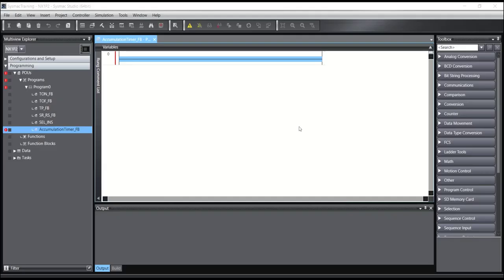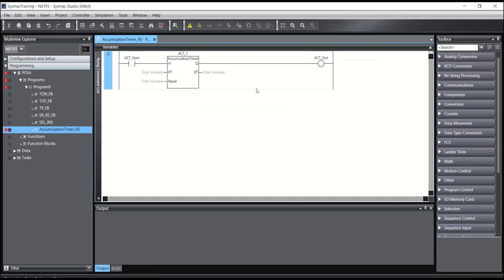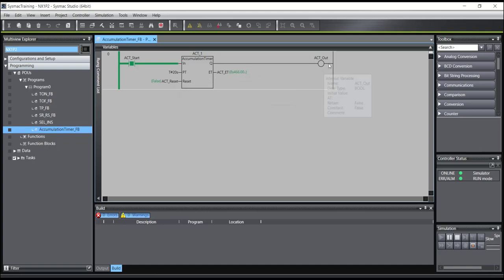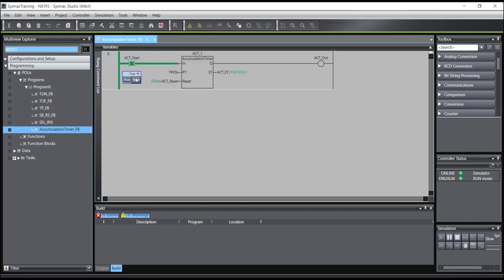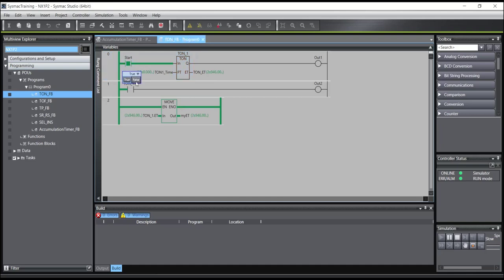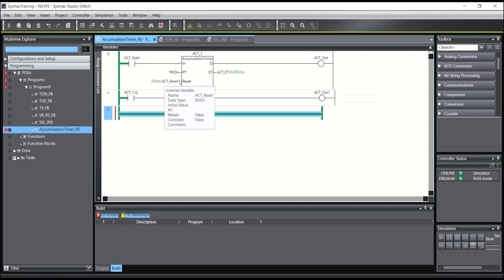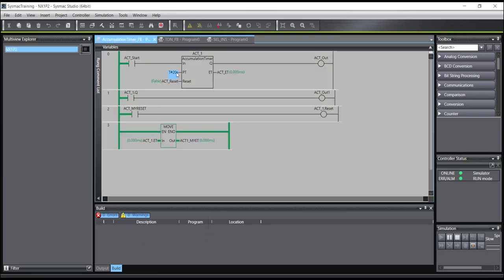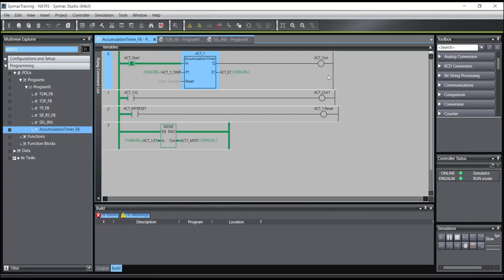Accumulation Timer Function Block in Omron Sysmac Studio How is working?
The Accumulation Timer instruction accumulates the period of time during which the timer input is TRUE.

The AccumulationTimer instruction accumulates time during which the timer input In is TRUE. The time is set in nanoseconds.
If reset Reset is FALSE, the timer starts when In changes to TRUE. Total time ET is incremented as time elapses.
The timer stops when In changes to FALSE. The value of ET is held.

Biriktirme Zamanlayıcı komutu, zamanlayıcı girişinin DOĞRU olduğu süreyi toplar.

AccumulationTimer komutu, zamanlayıcı girişi In'in TRUE olduğu süreyi toplar. Zaman nanosaniye cinsinden ayarlanır.
Sıfırlama Sıfırlama YANLIŞ ise, zamanlayıcı In DOĞRU olarak değiştiğinde başlar. Toplam süre ET, zaman geçtikçe artar.
In, FALSE olarak değiştiğinde zamanlayıcı durur. ET değeri tutulur.

Der Akkumulations-Timer-Befehl akkumuliert die Zeitspanne, während der der Timer-Eingang WAHR ist.

Der AccumulationTimer-Befehl akkumuliert die Zeit, während der der Timer-Eingang In WAHR ist. Die Zeit wird in Nanosekunden eingestellt.
Wenn reset Reset FALSE ist, startet der Timer, wenn In auf TRUE wechselt. Die Gesamtzeit ET wird im Laufe der Zeit inkrementiert.
Der Timer stoppt, wenn In auf FALSE wechselt. Der Wert von ET wird gehalten.

Accumulation Timer命令は、タイマー入力がTRUEである期間を累積します。

AccumulationTimer命令は、タイマー入力InがTRUEである時間を累積します。 時間はナノ秒単位で設定されます。
リセットリセットがFALSEの場合、InがTRUEに変わるとタイマーが開始します。 合計時間ETは、時間が経過するにつれて増加します。
InがFALSEに変わると、タイマーは停止します。 ETの値が保持されます。

L'istruzione Accumulation Timer accumula il periodo di tempo durante il quale l'ingresso del timer è TRUE.

L'istruzione AccumulationTimer accumula il tempo durante il quale l'ingresso del timer In è TRUE. Il tempo è impostato in nanosecondi.
Se reset Reset è FALSE, il timer si avvia quando In diventa TRUE. Il tempo totale ET viene incrementato con il trascorrere del tempo.
Il timer si ferma quando In cambia in FALSE. Il valore di ET è mantenuto.

La instrucción Accumulation Timer acumula el período de tiempo durante el cual la entrada del temporizador es VERDADERA.

La instrucción AccumulationTimer acumula el tiempo durante el cual la entrada del temporizador In es TRUE. El tiempo se establece en nanosegundos.
Si restablecer Restablecer es FALSO, el temporizador comienza cuando In cambia a VERDADERO. El tiempo total ET se incrementa a medida que pasa el tiempo.
El temporizador se detiene cuando In cambia a FALSE. Se mantiene el valor de ET.

Команда таймера накопления суммирует период времени, в течение которого вход таймера имеет значение ИСТИНА.

Инструкция AccumulationTimer накапливает время, в течение которого вход таймера In имеет значение ИСТИНА. Время устанавливается в наносекундах.
Если для сброса Reset установлено значение FALSE, таймер запускается, когда In изменяется на TRUE. Общее время ET увеличивается с течением времени.
Таймер останавливается, когда In меняется на FALSE. Значение ET сохраняется.

累加定时器指令累加定时器输入为 TRUE 的时间段。

AccumulationTimer 指令累加定时器输入 In 为 TRUE 的时间。 时间以纳秒为单位。
如果reset Reset 为FALSE，则当In 变为TRUE 时计时器启动。 随着时间的流逝，总时间 ET 会增加。
当 In 变为 FALSE 时，计时器停止。 持有 ET 的价值。